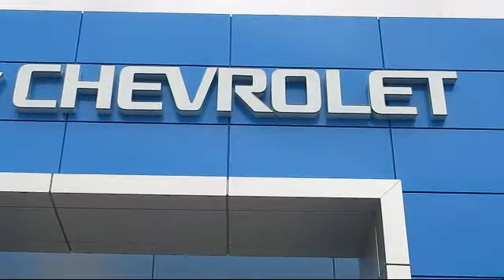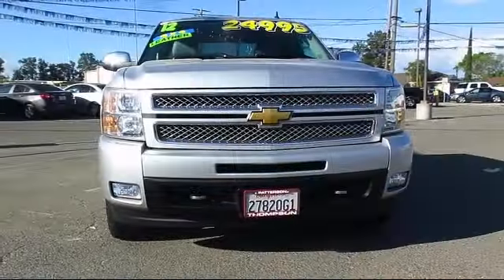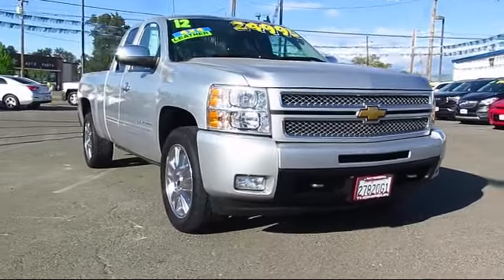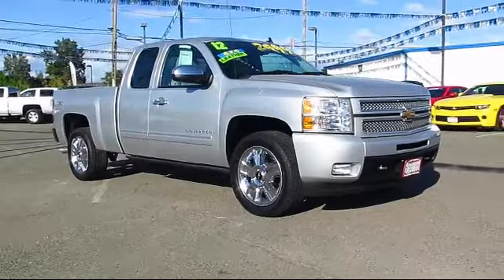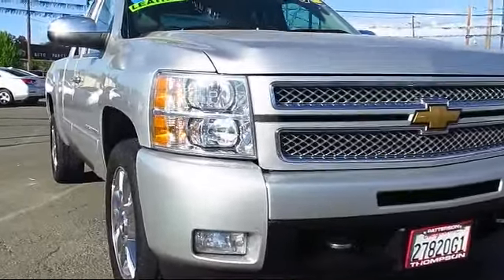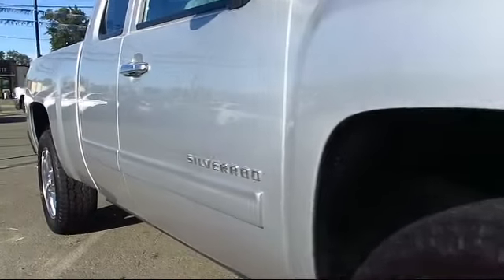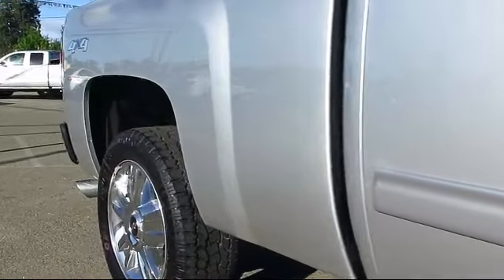2012 Chevrolet Silverado 1500 Extended Cab Ltz Pickup 6 1/2 Ft Modesto Tracy Turlock Los Banos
2012 Chevrolet Silverado 1500 Extended Cab Ltz Pickup  6 1/2 Ft Stock Number: 18462A Vin:1GCRKTE76CZ308007.

Thompson Chevrolet Buick GMC: servicing Modesto, Tracy, Turlock, Los Banos, and Merced
Give us a call at or visit our for more information about this or any of our other vehicles.